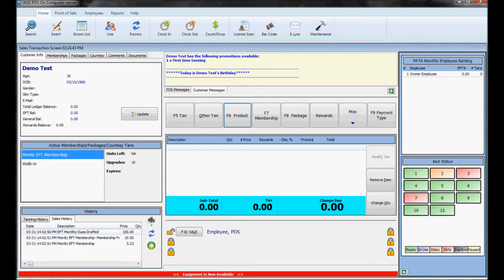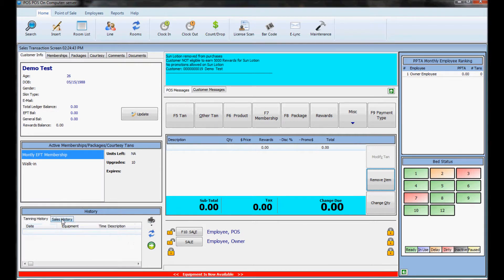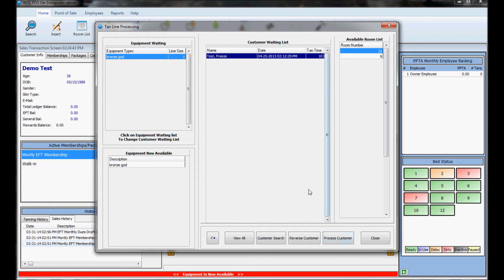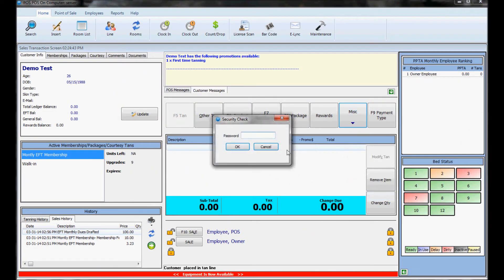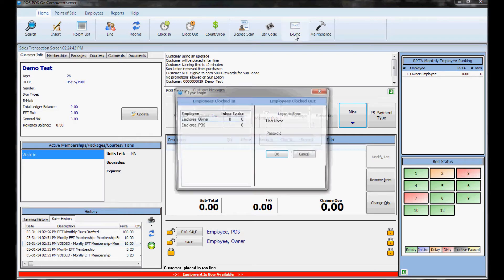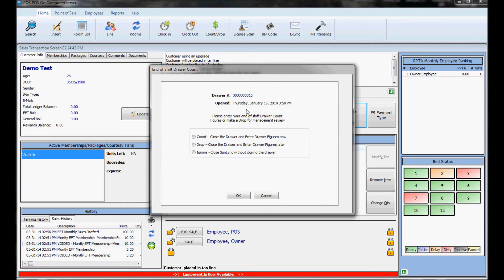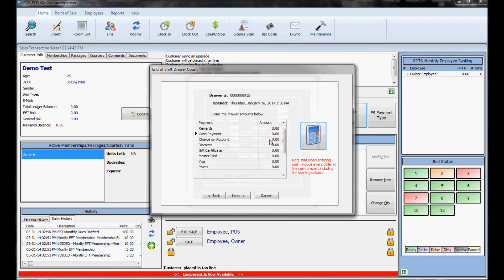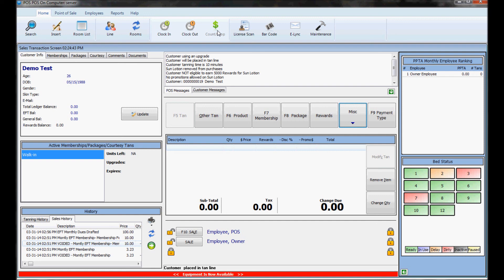Version 8 - Advanced Point of Sale (POS) Tutorial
Version 8 POS tutorial showing you advanced features in the SunLync point of sale system.